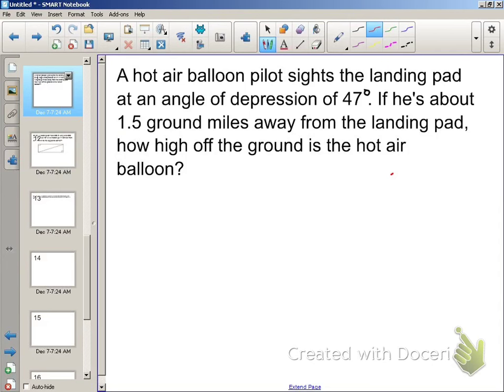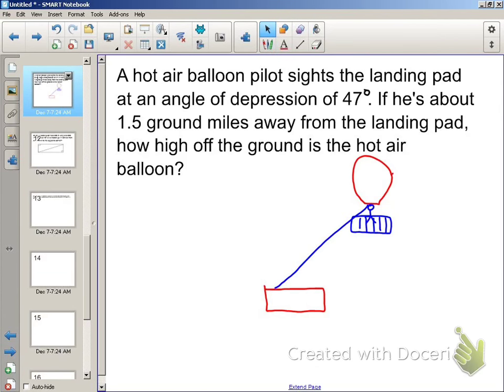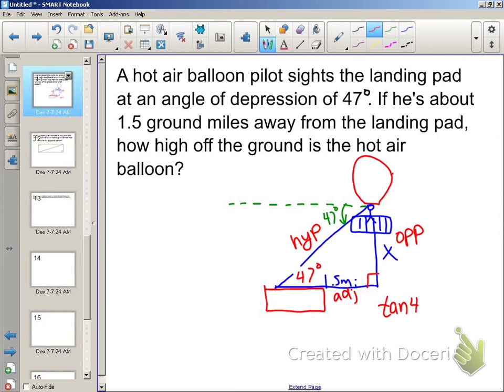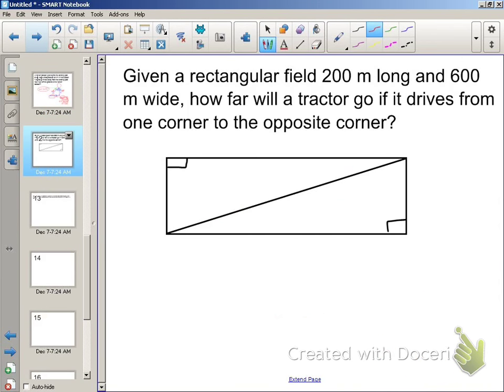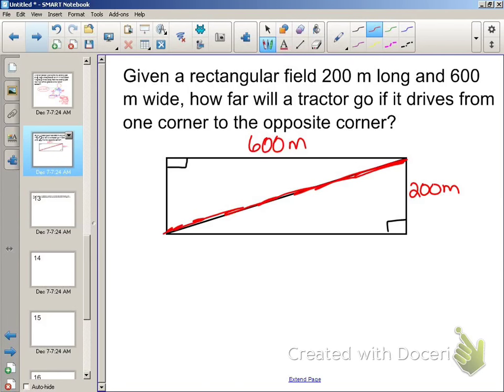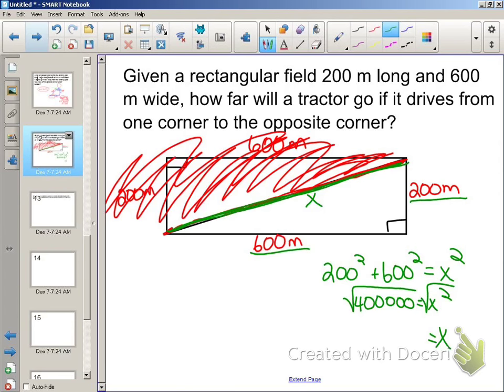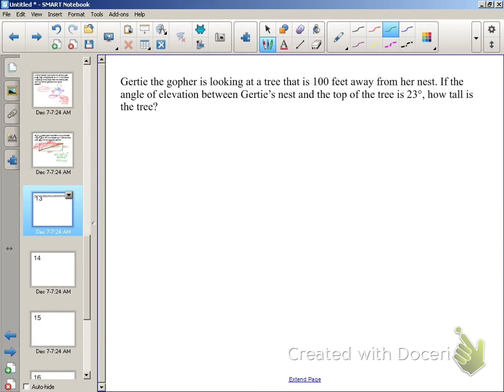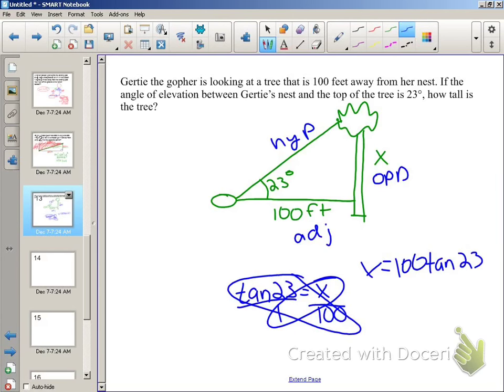28 - Applications of Right Triangles